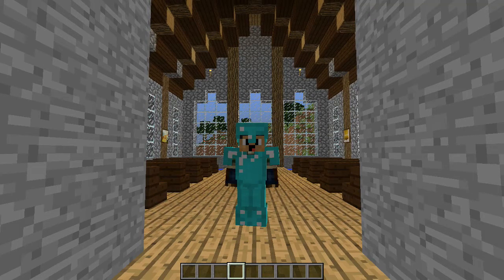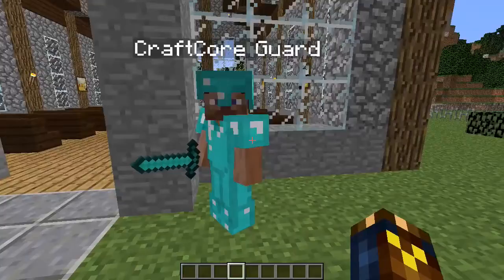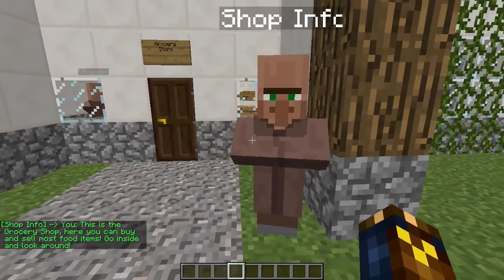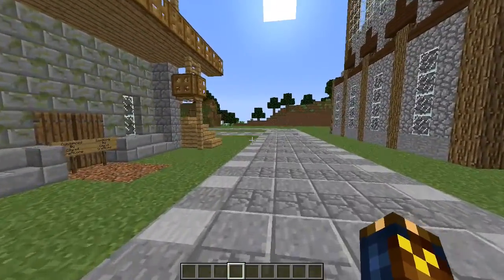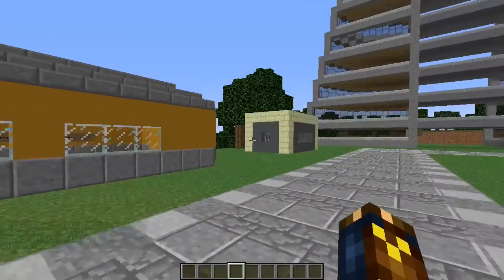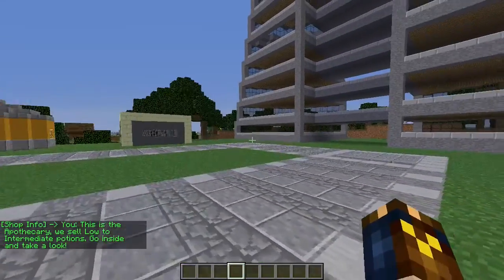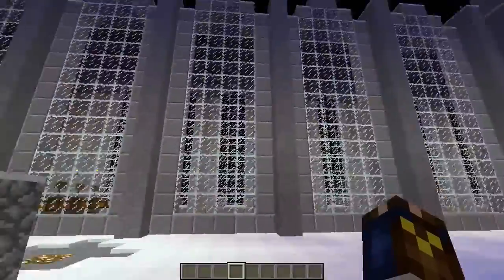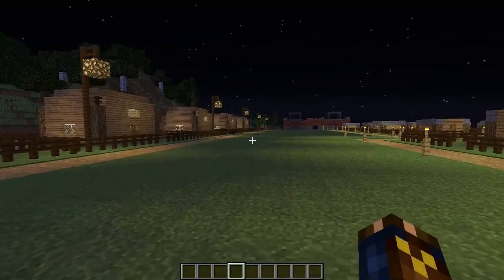Creating CraftCore | Citizens, Spawns, And More! | Ep 4 (Minecraft Server)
Today we take a look at some more stuff being added to CraftCore, a server I own and am working on! Hope you guys enjoy the progress on it so far.